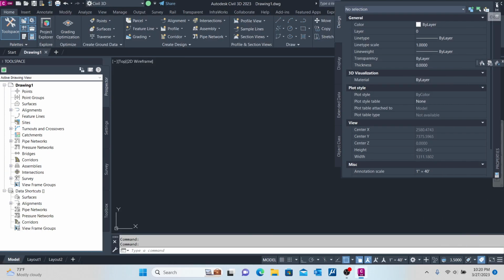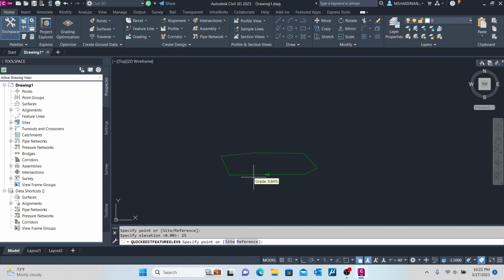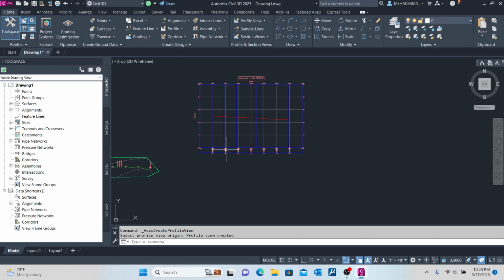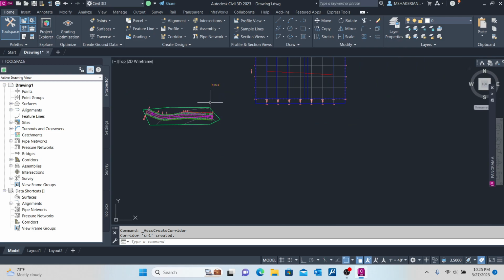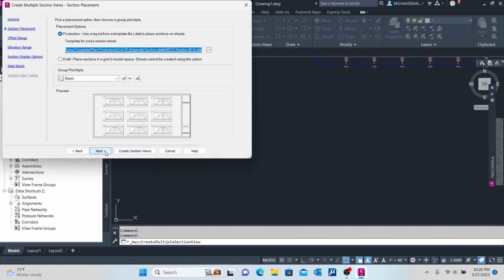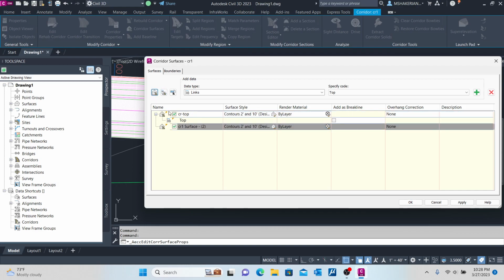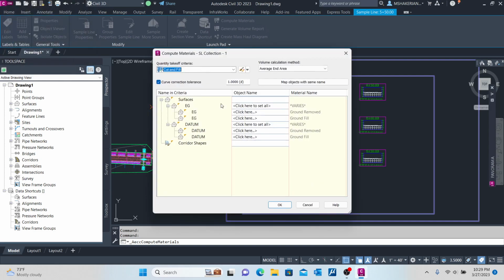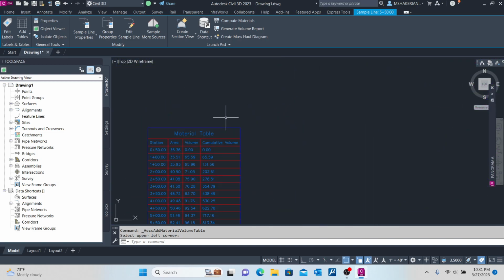CutFill Report for Corridor